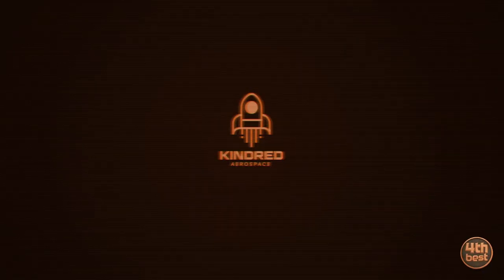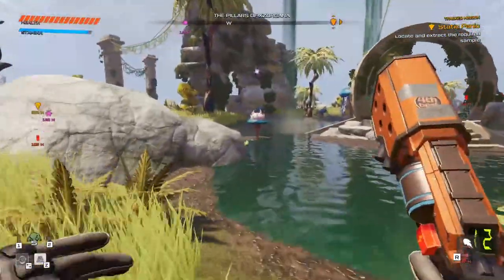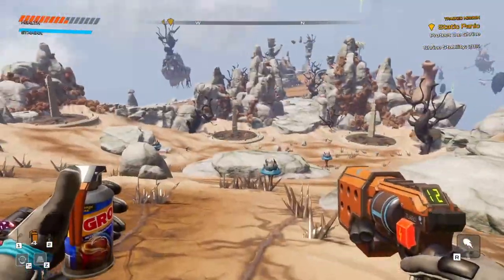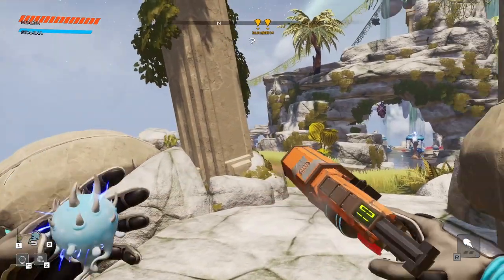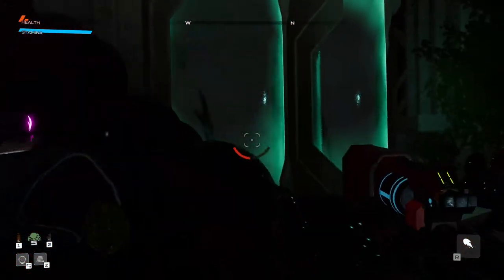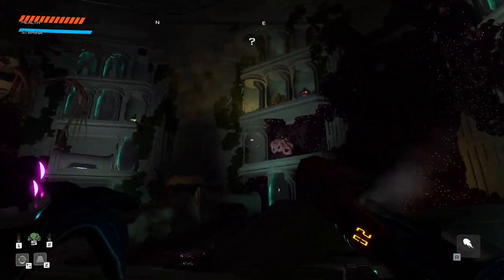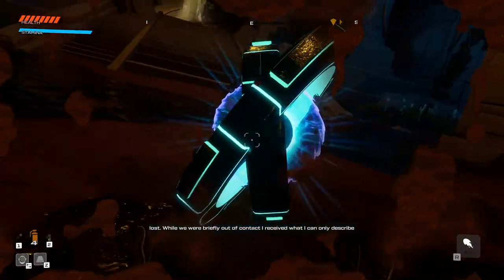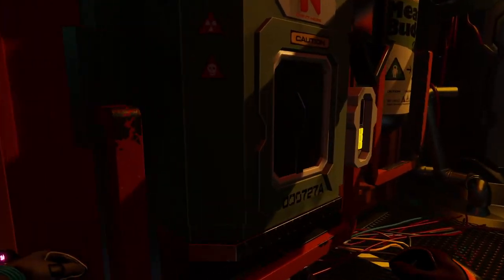Let's Play | Journey to the Savage Planet - Part 6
WELCOME TO THE PIONEER PROGRAM! As the newest recruit of Kindred Aerospace - The 4th best interstellar space exploration company - Your job is to determine if the planet ARY-26 planet is fit for humans. You may be short on equipment and experience, but good luck!

From strange spherical birds to hallucinogenic plants to ‘festering alien orifices.’ Try not to die. You get some cool tools for free, like a laser pistol, rocket booster pack, and ‘probe’, but if you need something you have a slick 3D printer can turn space trash into sweet items.

Are you alone? Complete your survey of the planet to find out. You’ll know you’re on the road to completion when you’ve heard the words ‘cucumber sh*twater’ and found the ‘festering butthole’.

➤  Epic Creator Code: METALGAMERGEEK

00:00:00 - Intro
00:00:13 - Gameplay
01:13:08 - Venting / Outro